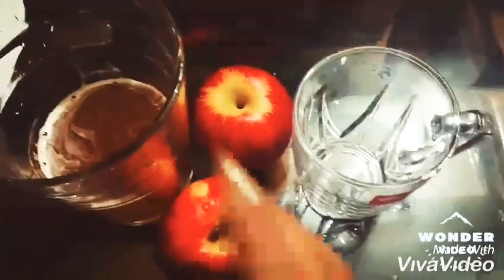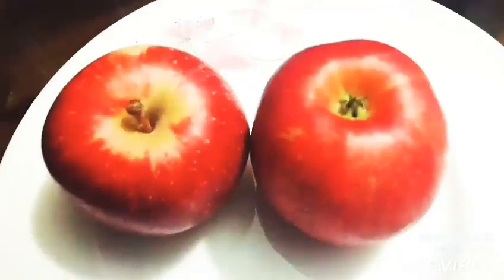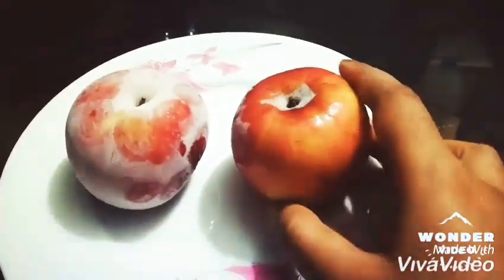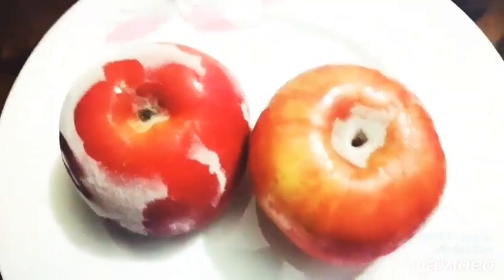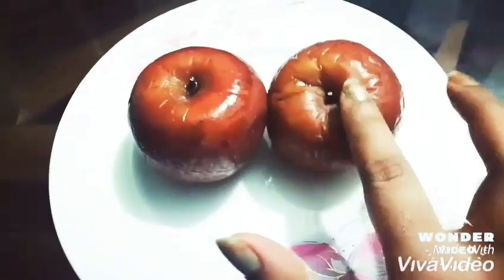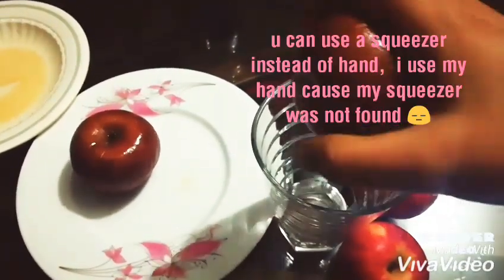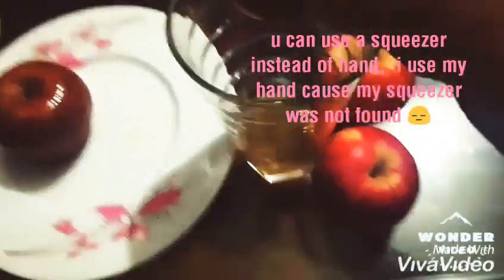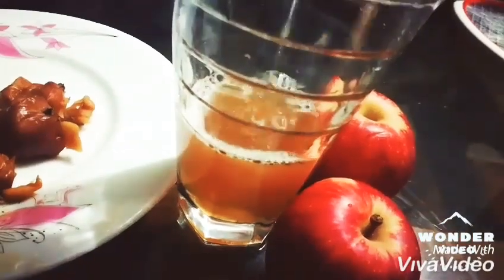applejuice || suger free || howtomake easytomade athome taste as like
I don’t make Any copyright, i just share my experience.  Thank u all

THIS juice u can store for 7 days in normal freez & 15 day's in deep freez. But THE whole Apple as much as u want, u can store for a year & any time u can make it juice just before u want make it u bring it out from freez at Least 1/2 hours.  Thank উ